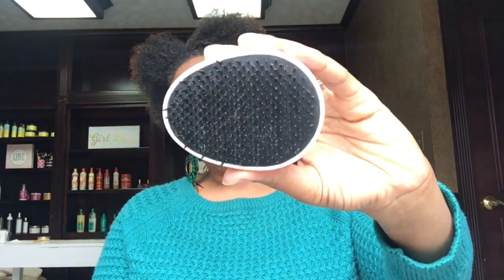Defined Wash & Go on Short Natural Hair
Hey luvs!

This video is all about my best defined wash and go on short natural hair.

XOXO

~TJ